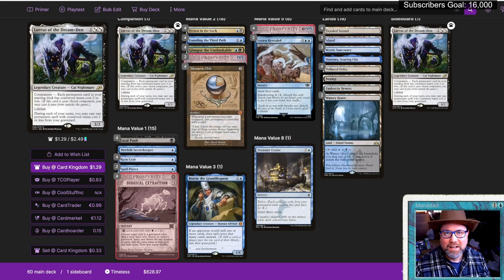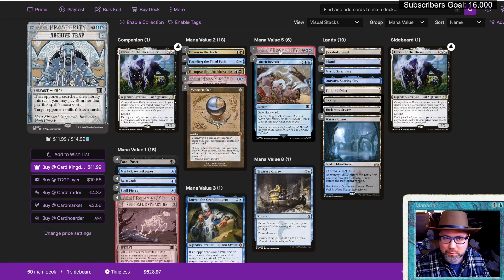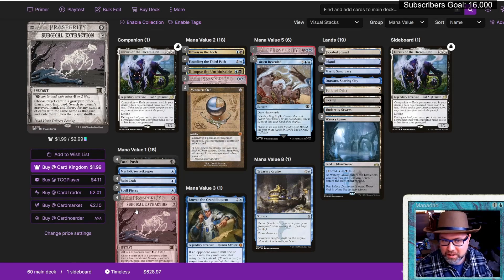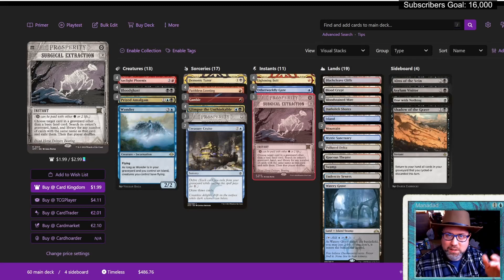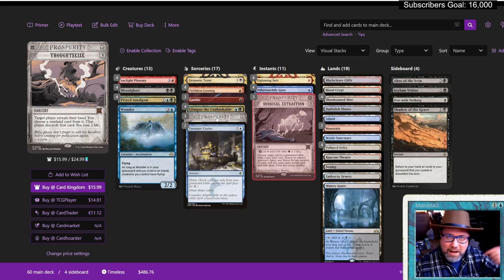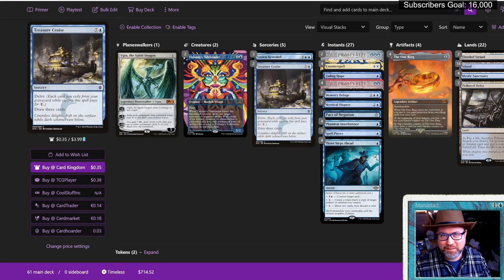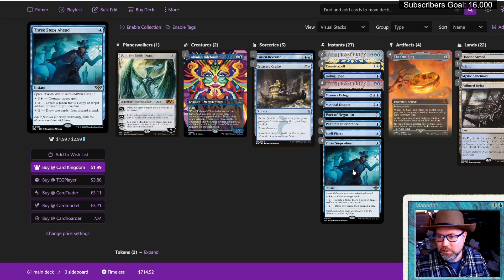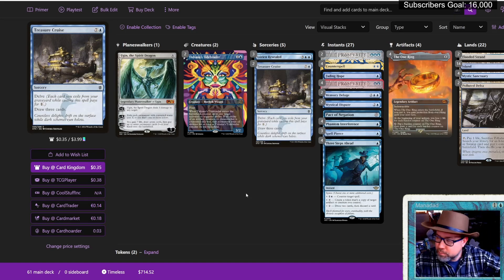Mana Drain! Archive Trap! My Top MTG Arena Timeless Decks for OTJ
Mana Drain! Surgical Extraction! Archive Trap! Some of the most powerful cards are coming to MTG Arena with Outlaws at Thunder Junction (OTJ). Here are three of my top MTG Arena Timeless decks for the release of Thunder Junction. Yeehaw!  We’ll cover mill, dredge and contorl strategies with these new cards in this Magic the Gathering deck tech video.

00:00 Intro
00:34 Deck Tech: Timeless Dimir Mill
05:50 Deck Tech: Mono White Lifegain
09:40 Deck Tech: Mono Blue Ninjas

Some of my influences in the world of Magic the Gathering are Covert Go Blue (CGB), the whole Channel Fireball Crew -- especially Saffron Olive, Crim the Asian Avenger and Brewer's Kitchen -- MTGNerdgirl, Ashlizzle, Reid Duke, Mono Black Chris, Sam Black, Ben Stark, Autumn Burchett, NumotTheNummy, Mengu and many more!

*** DECK LIST(S) ***

About
Name Timeless Mill (Post-OTJ)

Deck
4 Archive Trap
1 Bruvac the Grandiloquent
4 Drown in the Loch
4 Fatal Push
4 Flooded Strand
4 Founding the Third Path
4 Glimpse the Unthinkable
3 Island
2 Lórien Revealed
2 Mana Drain
1 Merfolk Secretkeeper
4 Mesmeric Orb
3 Mystic Sanctuary
1 Otawara, Soaring City
4 Polluted Delta
4 Ruin Crab
2 Spell Pierce
4 Surgical Extraction
1 Swamp
1 Treasure Cruise
1 Undercity Sewers
2 Watery Grave

Sideboard
1 Lurrus of the Dream-Den

About
Name Timeless Dredge (Post-OTJ)

Deck
4 Arclight Phoenix
1 Blackcleave Cliffs
1 Blood Crypt
4 Bloodghast
4 Bloodstained Mire
1 Darkslick Shores
1 Demonic Tutor
4 Faithless Looting
3 Gamble
4 Glimpse the Unthinkable
1 Island
4 Lightning Bolt
2 Mountain
1 Mystic Sanctuary
4 Otherworldly Gaze
4 Polluted Delta
4 Prized Amalgam
1 Raucous Theater
3 Surgical Extraction
1 Swamp
3 Thoughtseize
2 Treasure Cruise
1 Undercity Sewers
1 Watery Grave
1 Wonder

About
Name Timeless Mono Blue Control (Post-OTJ)

Deck
2 Archmage's Charm
4 Counterspell
1 Fading Hope
2 Flooded Strand
14 Island
3 Lórien Revealed
4 Mana Drain
2 Memory Deluge
4 Mystic Sanctuary
2 Mystical Dispute
1 Pact of Negation
4 Phantom Interference
2 Polluted Delta
3 Spell Pierce
4 The One Ring
4 Three Steps Ahead
2 Tishana's Tidebinder
2 Treasure Cruise
1 Ugin, the Spirit Dragon

*** SUPPORT MANADAD ***

Catch ManaDad playing live on Twitch. The channel is called ManaDad_MTG and can be found

Want your own copies of these cards? Buy from TCGPlayer!

*** COLOPHON ***

Unofficial Fan Content permitted under the Fan Content Policy. Not approved/endorsed by Wizards of the Coast. Portions of the materials used are property of Wizards of the Coast LLC.